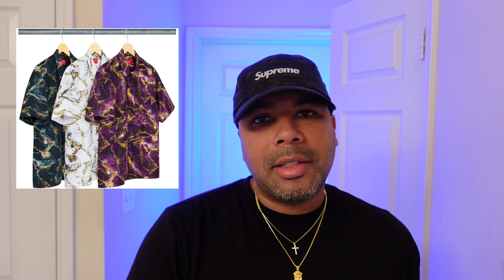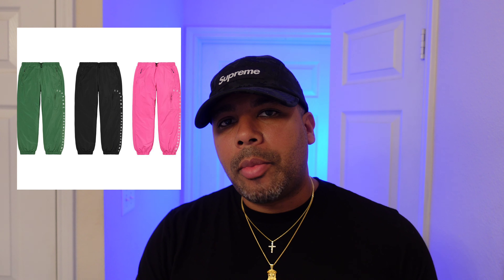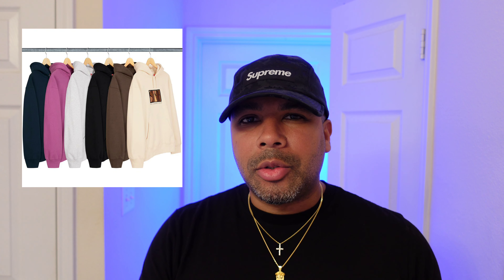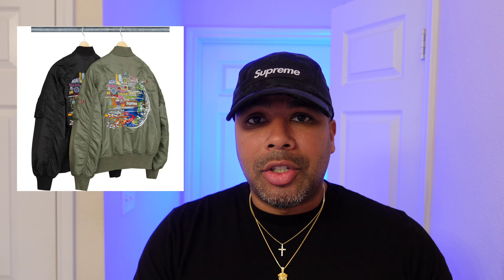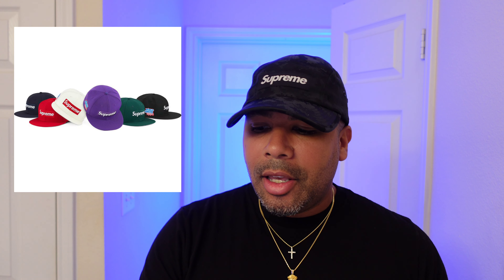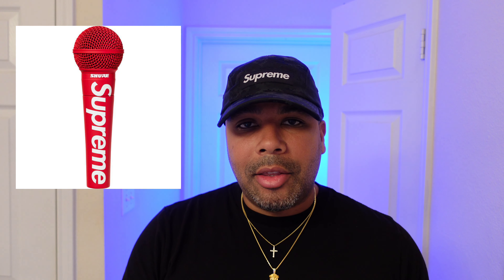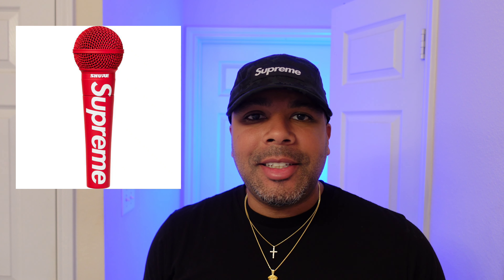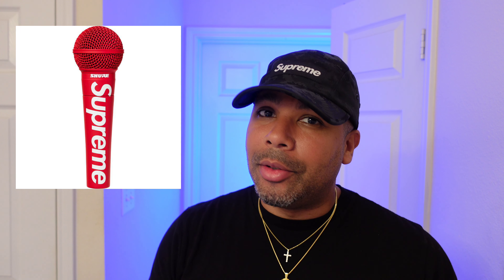Supreme Week 6 FW20 : Part 2 - Resell Guide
What's going to resell for Supreme Week 6 FW20 that's not part of the Smurfs collab